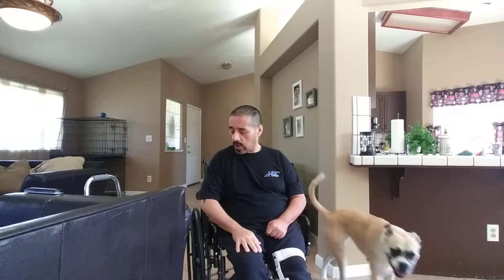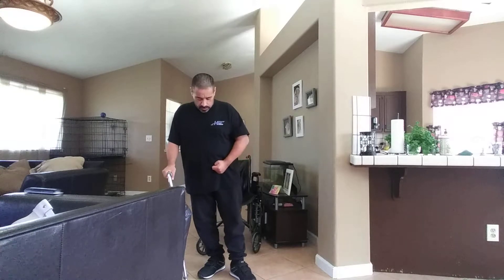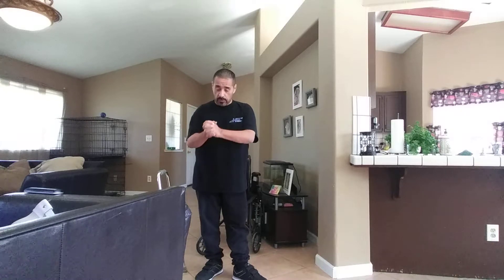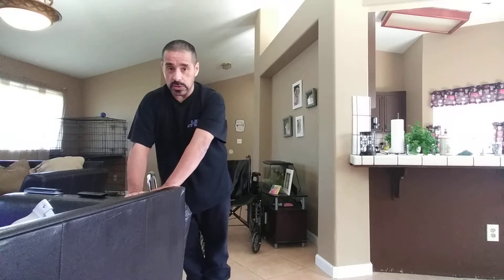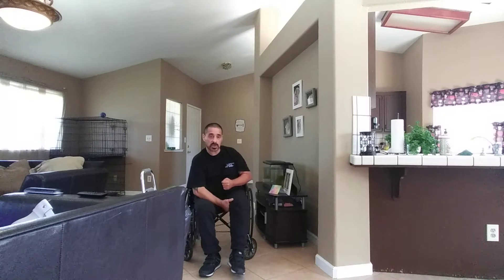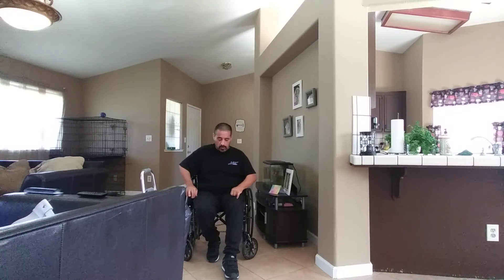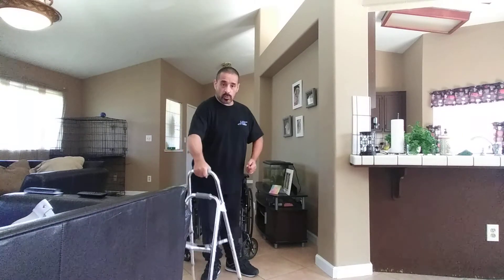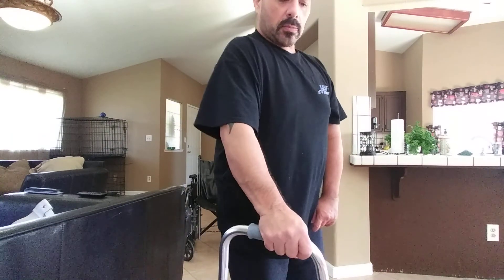STROKE ; LEG EXERCISES FROM A WHEELCHAIR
I will be doing squats&other leg exercises from wheelchair and the use of a hemi walker and a few quotes as well